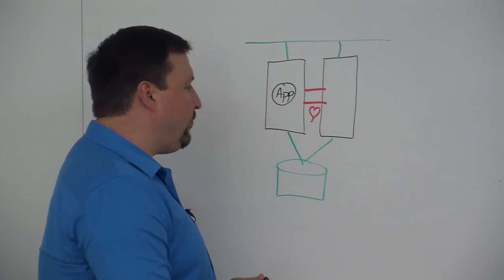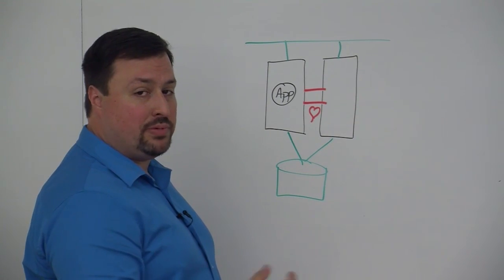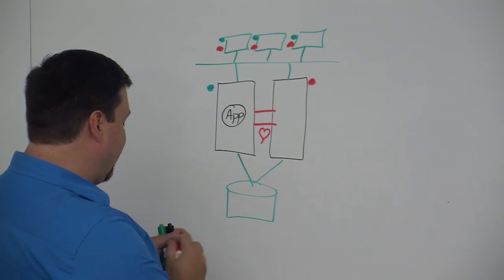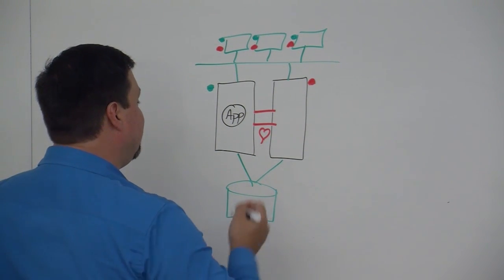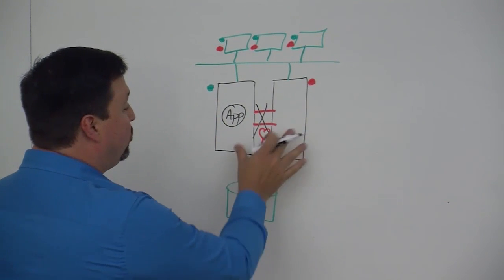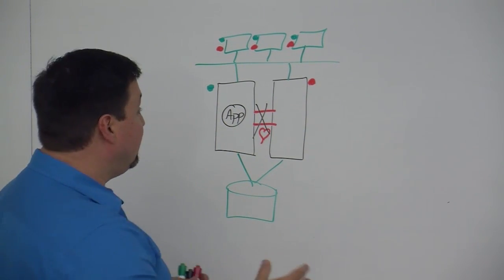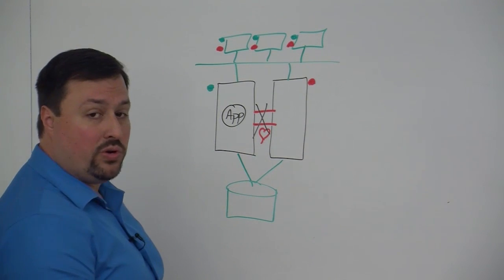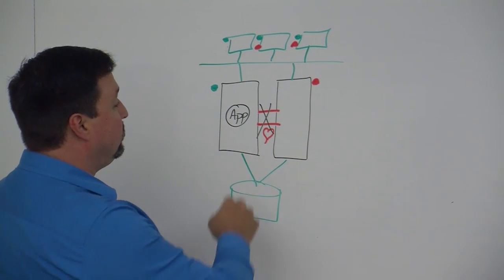IO Fencing Basics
This video describes what IO fencing is and how VCS uses it.